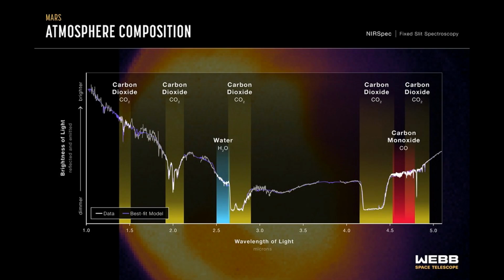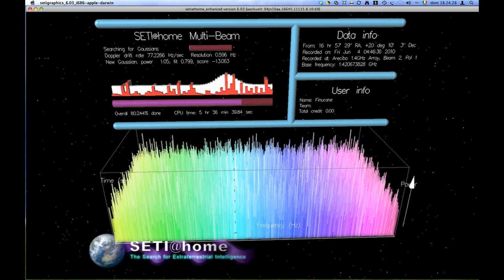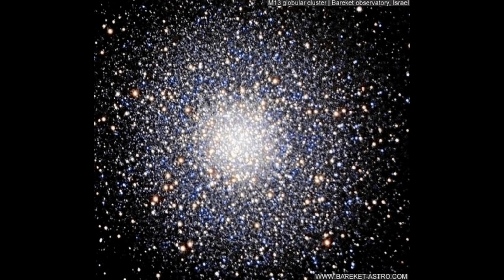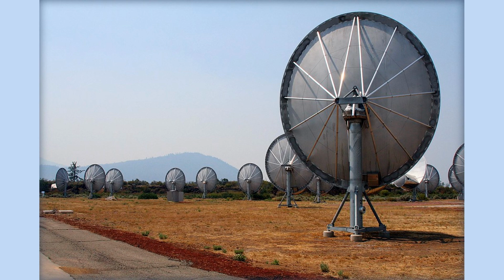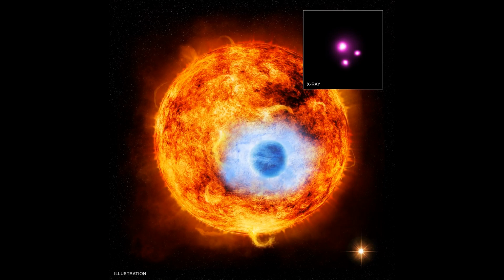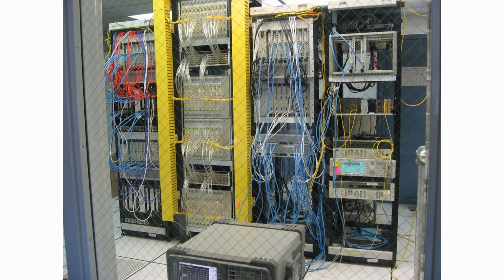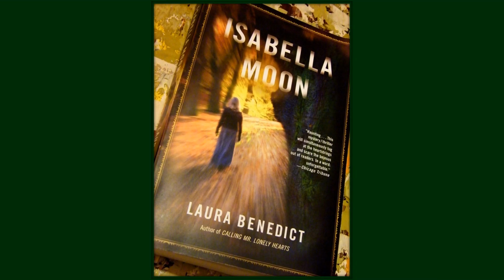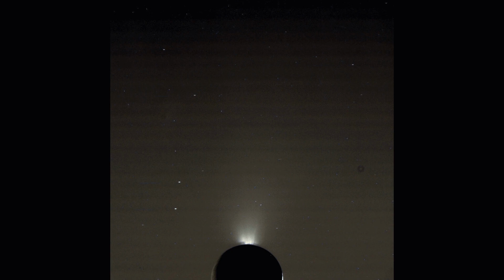The Search for Extraterrestrial Life: What We Know So Far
In this fascinating video, we delve into the exciting world of the search for extraterrestrial life. Join us as we explore the latest discoveries and theories surrounding the possibility of life beyond our planet. From the search for microbial life on Mars to the hunt for habitable exoplanets, we examine the cutting-edge technology and techniques used by scientists to uncover the secrets of the universe. With expert insights and stunning visuals, this video is a must-watch for anyone interested in the mysteries of the cosmos. So sit back, relax, and prepare to be amazed by the incredible search for extraterrestrial life.